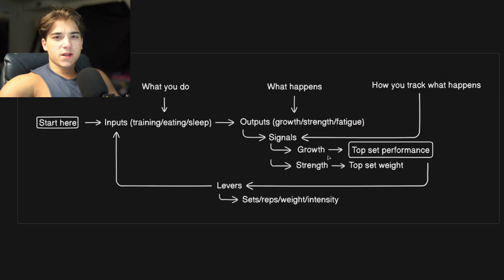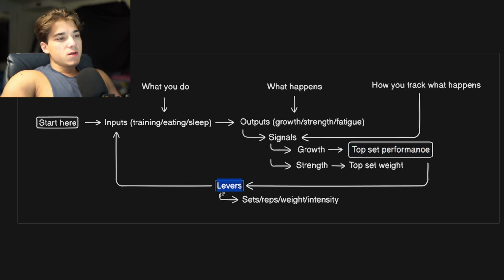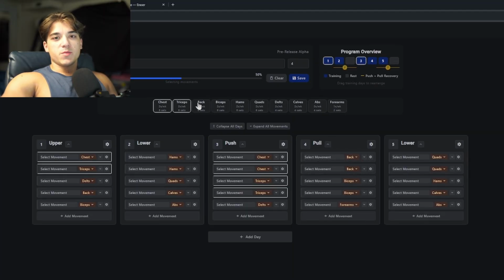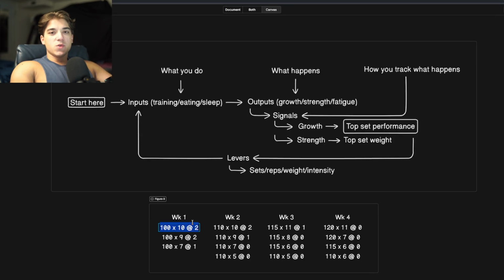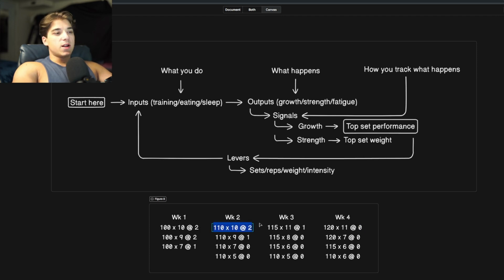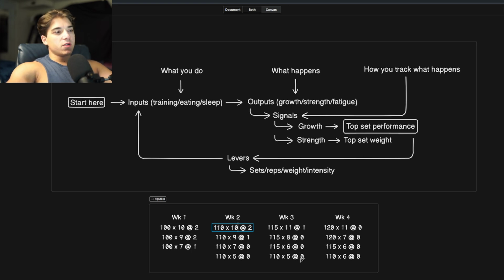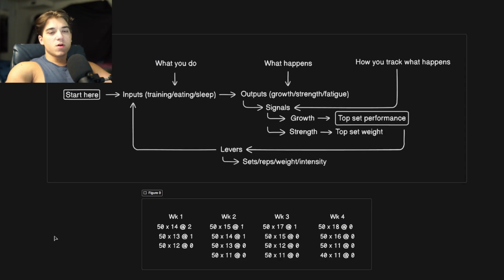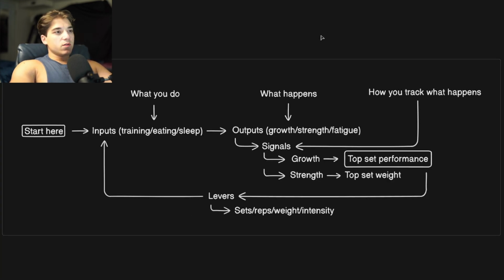This is the Easiest Way to Grow Muscle